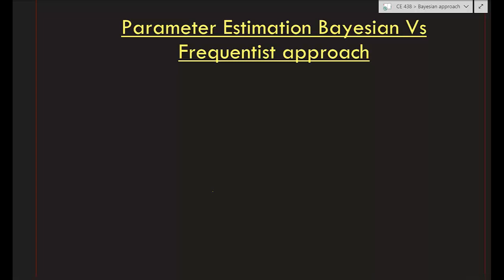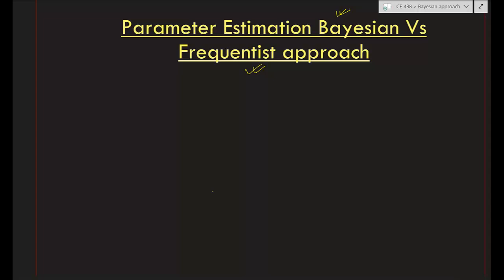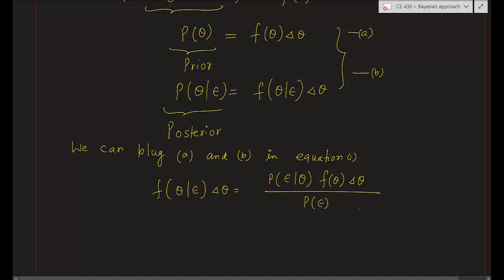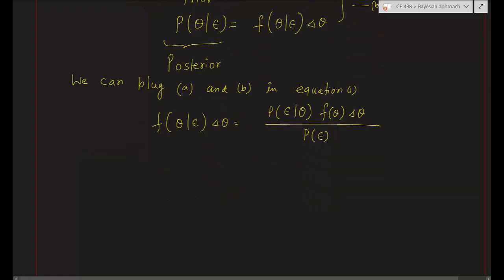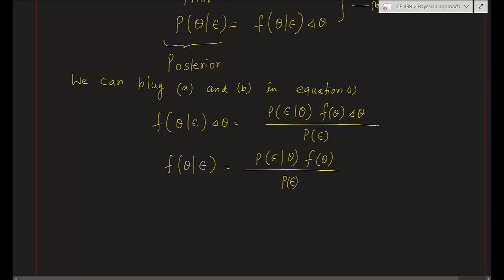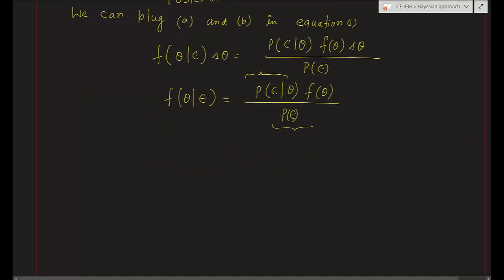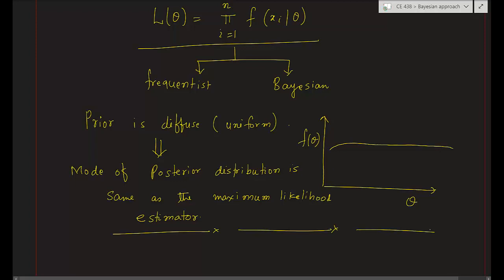Parameters Estimation: Bayesian Vs Frequentist I